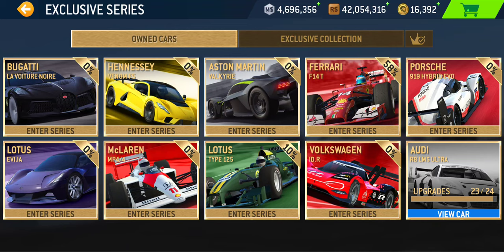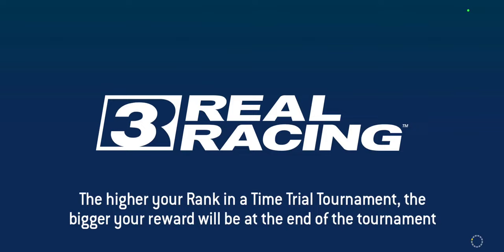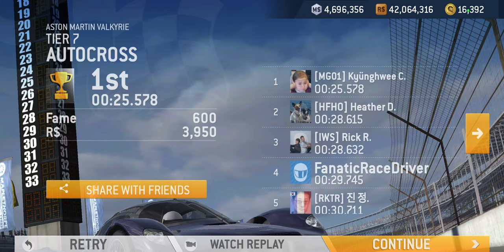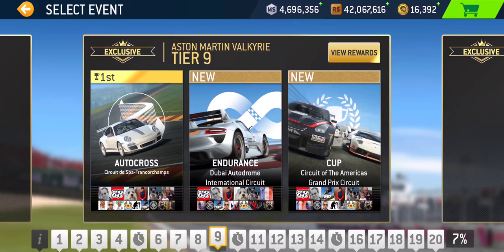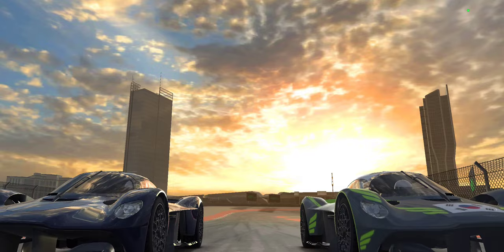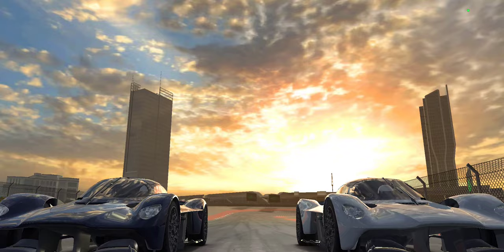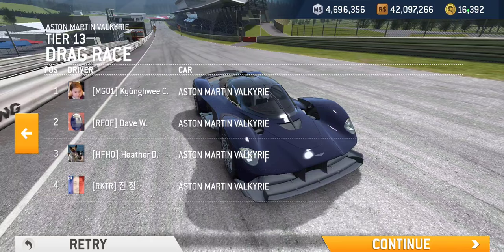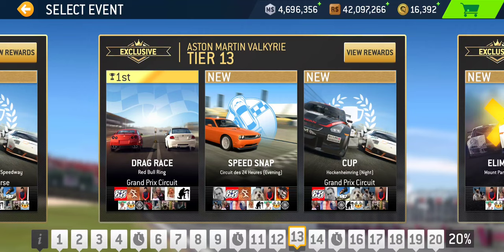Aston Martin Valkyrie Exclusive Series All Autocross & Drag Race for 20% Complete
[Series]
Aston Martin Valkyrie Exclusive Series
Car: 2020 Aston Martin Valkyrie
Rewards: 250 Gold (25/50/75/100), R$500,000 (50k/75k/125k/250k)
Location: Exclusive Series
Unlocks from: own a fully-upgraded Aston Martin Valkyrie
Total Number of Tiers: 20
Total Number of Events: 54 (51 Trophies + 3 Time Trials)

[Series Breakdown by Event Types]
Autocross: 7 (2b, 4b, 7a, 9a, 12a, 14b, 18a)
Cup: 17 (every tier except Time Trial tiers)
Drag Race: 4 (1a, 7b, 11a, 13a)
Elimination: 5 (3a, 6a, 14a, 17a, 20a)
Endurance: 4 (2a, 9b, 12b, 17b)
Head to Head: 2 (4a, 19a)
Hunter: 2 (16a, 19b)
Speed Record: 2 (8a, 16b)
Speed Snap: 8 (1b, 3b, 6b, 8b, 11b, 13b, 18b, 20b)
Time Trial: 3 (5, 10, 15)

[Rewards Breakdown by Event Completion]
25% Complete (25 Gold + R$50,000): 13 Gold Trophies + 1 Time Trial
50% Complete (50 Gold + R$75,000): 25 Gold Trophies + 2 Time Trials
75% Complete (75 Gold + R$125,000): 39 Gold Trophies + 3 Time Trials
100% Complete (100 Gold + R$250,000): 51 Gold Trophies + 3 Time Trials

[Car]
2020 Aston Martin Valkyrie
Performance Rating: 95.5 → 113.9 (+ 18.4)
Service Wait Time: 3 hours (R$2,090)
Cost: 1,150 Gold
Featured in 2 Series: Flight of the Valkyrie (Legend), Aston Martin Valkyrie (Exclusive Series)
R$ (R$751,300) only PR (7/28): 100.2 (+ 4.7)
Full Upgrade (28/28) Cost: 1,865 Gold + R$3,581,800 (4d)

[Upgrades]
Fully Upgraded (PR 113.9): 1,865 Gold (485 Gold More than BS) + R$3,581,800 (4d)

5 Engine: R$129,500 (12h) + 120 Gold + R$291,400 (1d 12h) + 275 Gold + R$655,600 (2d)
4 Drivetrain: R$120,500 (12h) + 110 Gold + R$271,100 (1d 12h) + 255 Gold
5 Body: R$95,700 (12h) + 90 Gold + R$215,400 (1d 12h) + 200 Gold + R$484,600 (2d)
4 Suspension: R$110,500 (12h) + 100 Gold + R$248,600 (1d 12h) + 230 Gold
3 Exhaust: R$109,200 (12h) + 100 Gold + R$245,800 (1d 12h)
3 Brakes: R$84,500 (12h) + 75 Gold + R$190,000 (1d 12h)
4 Tires & Wheels: R$101,400 (12h) + 95 Gold + R$228,000 (1d 12h) + 215 Gold

[Featured Series]
Flight of the Valkyrie
Cars: Aston Martin Valkyrie
Rewards: 75 Gold (9/15/20/31), R$75,000 (9k/15k/20k/31k)
Location: LEGEND
Unlocks from: 36 Trophies in Vertex Spirit
Maximum Required PR: 112.0
Total Number of Tiers: 15 (5/8/12/15)
Total Number of Events: 38 (35 Trophies + 3 Time Trials)
25% Completion: 9 Gold Trophies + 1 Time Trial (PR 98.6)
50% Completion: 17 Gold Trophies + 2 Time Trials (PR 104.3)
75% Completion:  26 Gold Trophies + 3 Time Trials (PR 108.0)
100% Completion: 38 Gold Trophies + 3 Time Trials (PR 112.0)